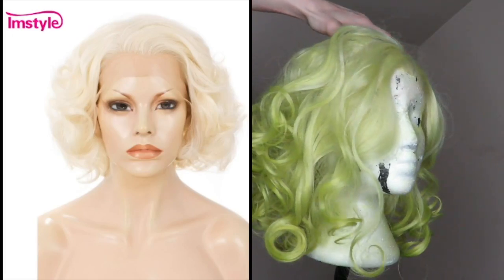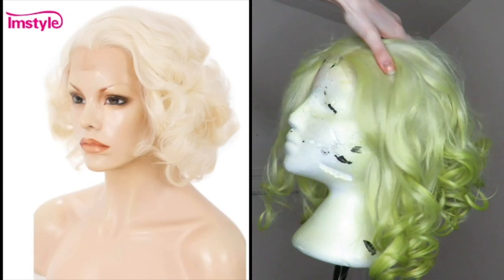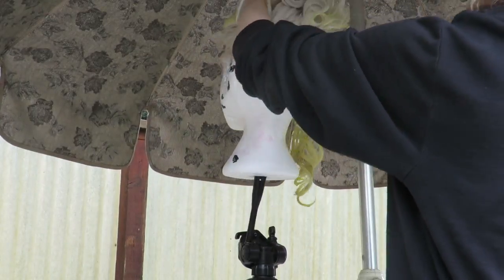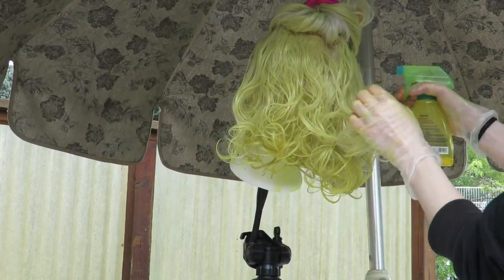How To Dye A Synthetic Wig | Wig Series | Sara Saberi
Hello friends!

For an upcoming project I'm working on, I was in need of a yellow wig (although, it is definitely coming off as more of a green on camera), and as I don't see many tutorial online of how to dye a SYNTHETIC wig, and the one's I have seen don't go into the details of this particular way, I thought I would show you guys a way using things you can find at a drugstore!

Editor: iMovie